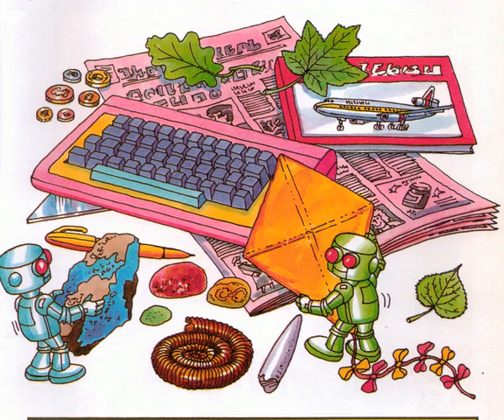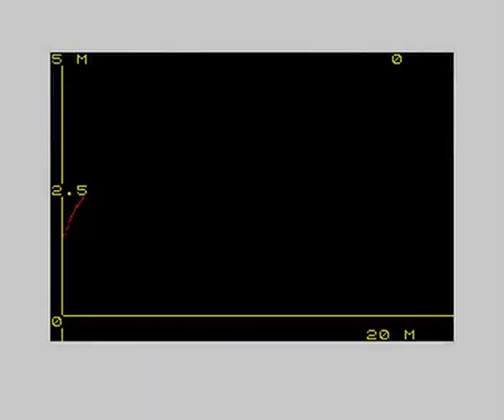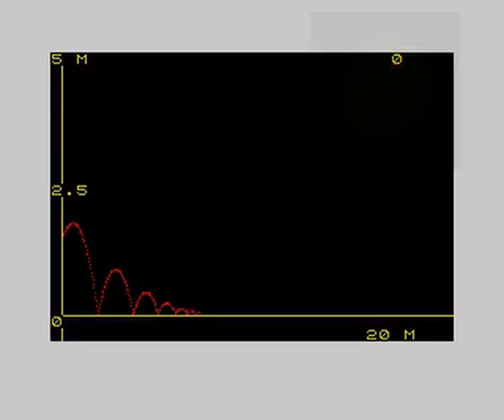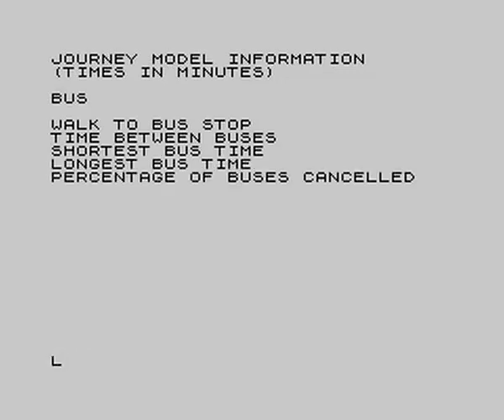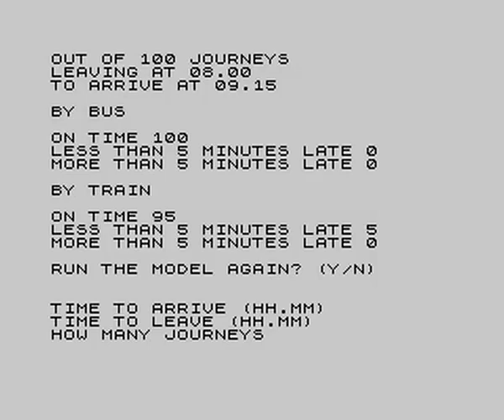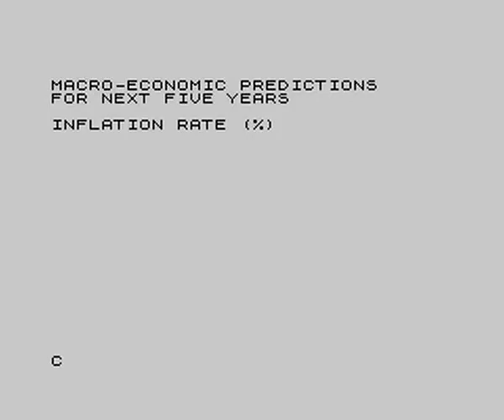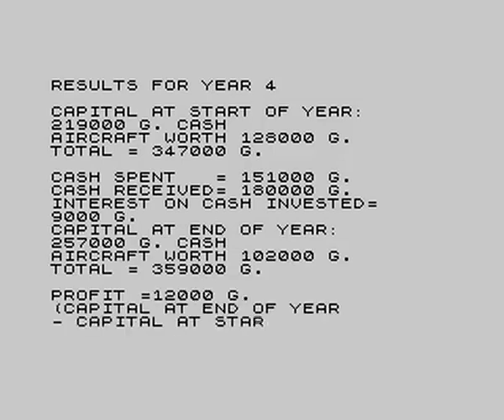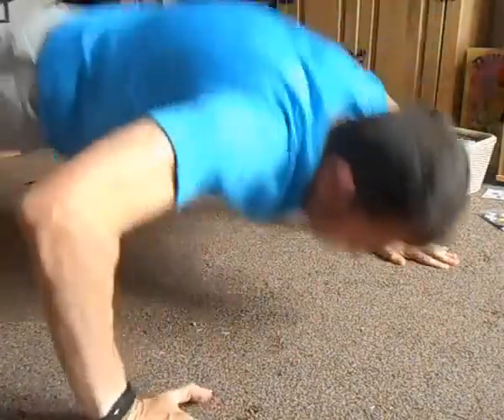Experiments with your computer (Usborne 1985)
All about SCIENCE this week! We look at probability by tossing coins, operational planning by helping Ethel get to work, Newton's Laws of Motion through bouncing balls, macro-economics through running an airline and me running around like a maniac in the sunshine!

The planet pictures are from NASA.

I got the information about the interest rate from the Bank of England, and the inflation rate

Any errors in the code are my own!